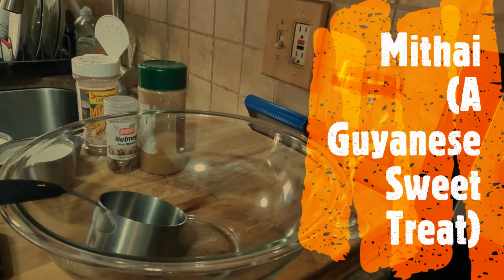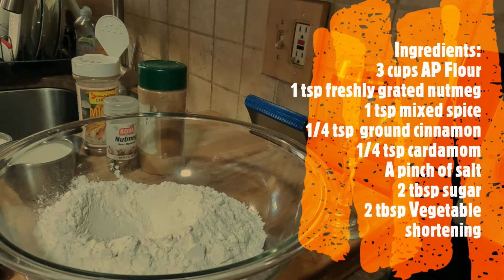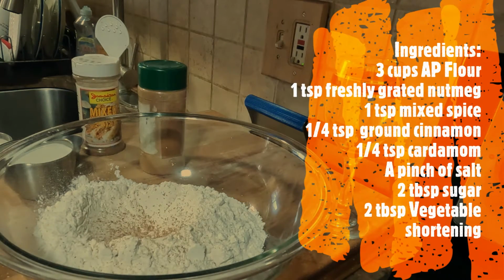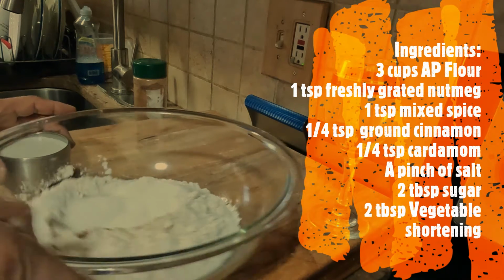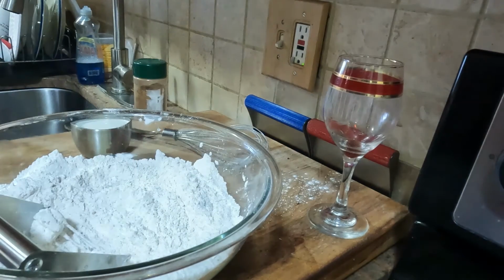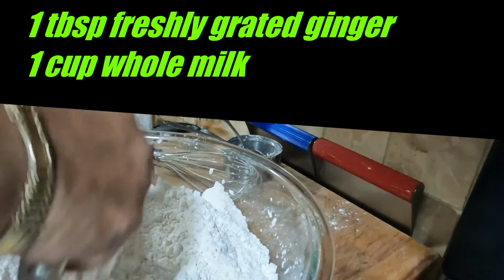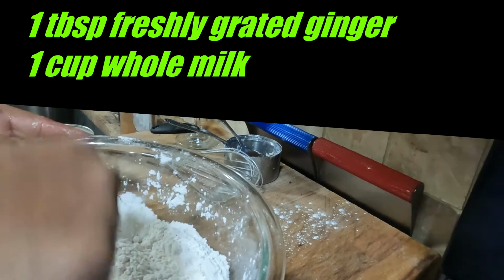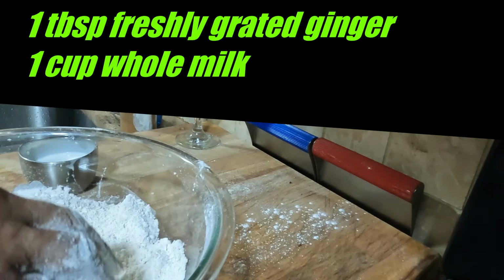Mithai Guyanese Sweet Treat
Ingredients:
3 cups AP Flour
1 tsp freshly grated nutmeg
1 tsp mixed spice
1/4 tsp  ground cinnamon
1/4 tsp cardamom
A pinch of salt
2 tbsp sugar
2 tbsp Vegetable shortening

For Syrup:
1 cup water
1 cup sugar
4 thin slices of ginger
2 star anise pods
1 stick of cinnamon